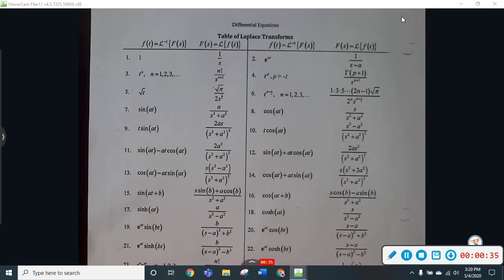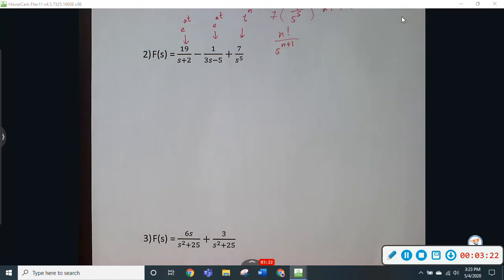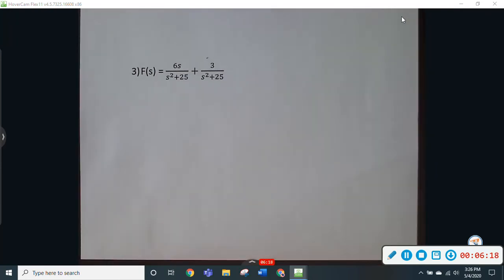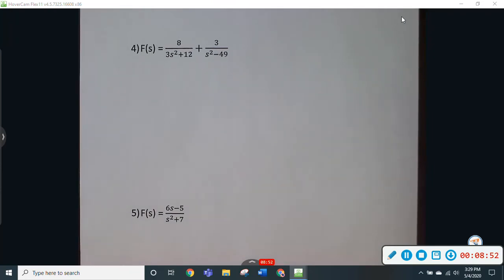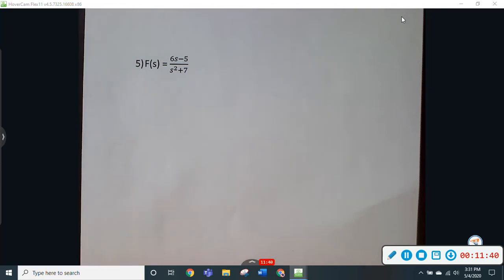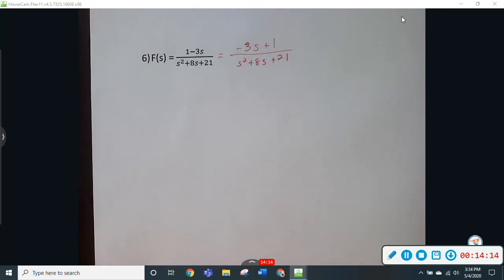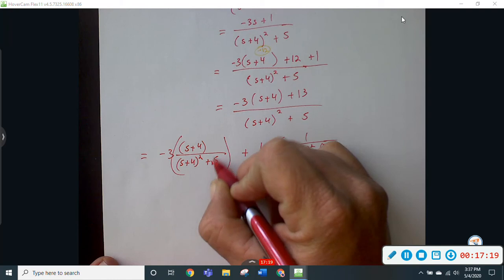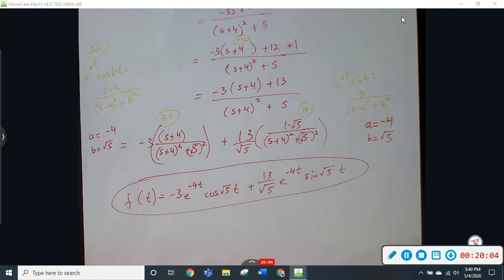4.3 - Inverse Laplace Transforms(Ex. 1 - 6)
Inverse Laplace Transforms Part 1
Examples 1 through Examples 6